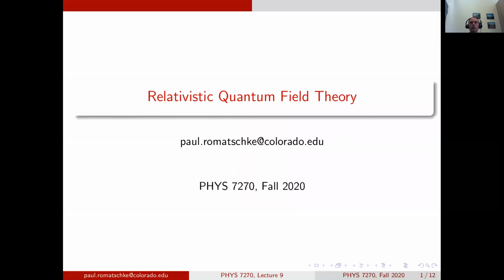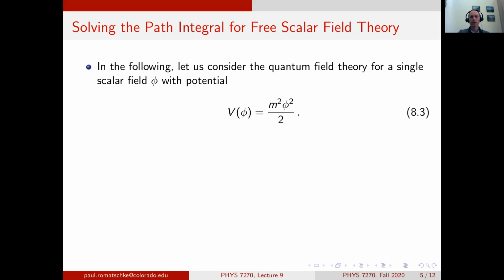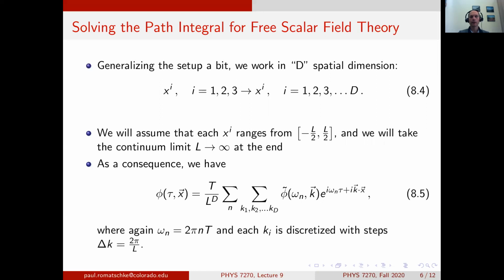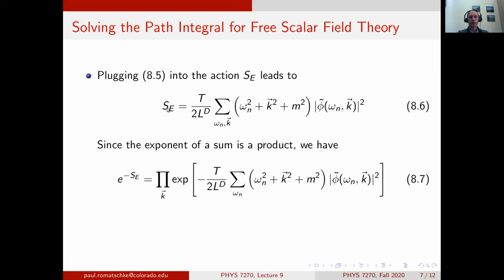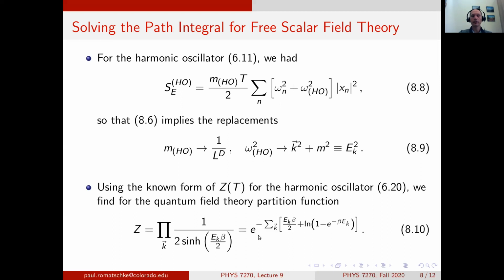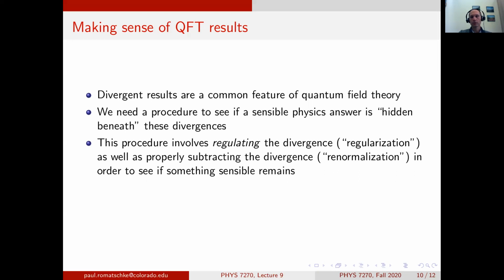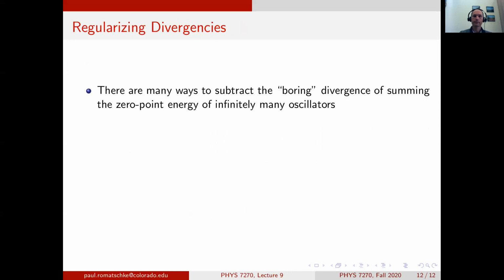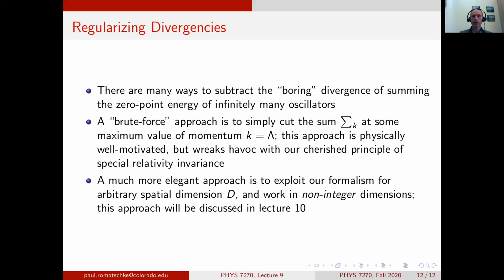QFT_lecture09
Relativistic Quantum Field Theory